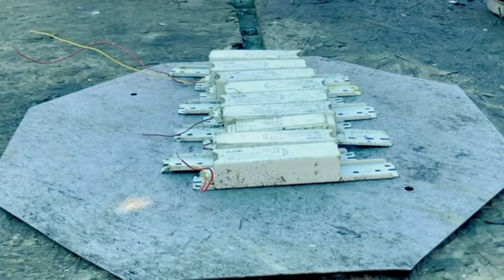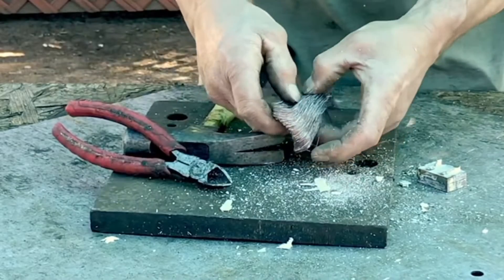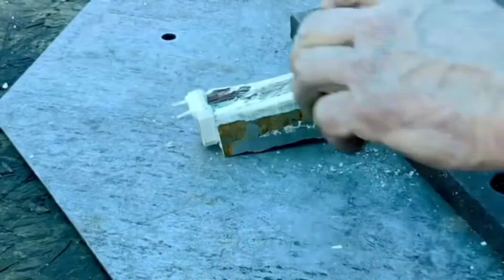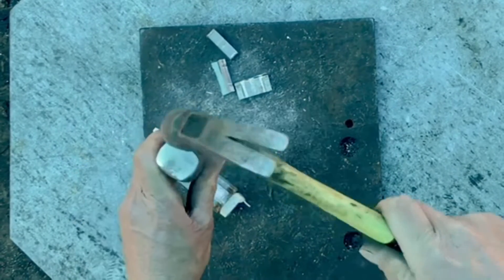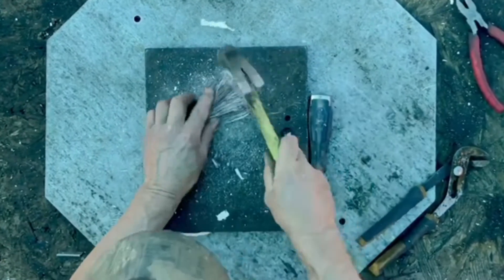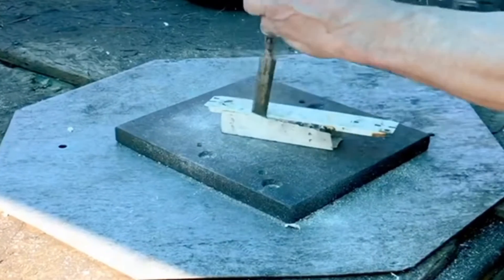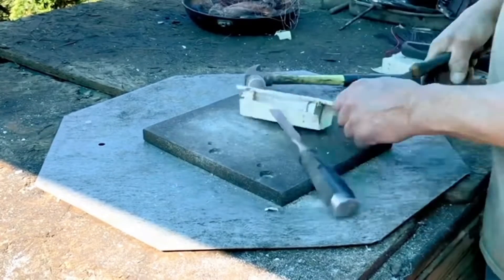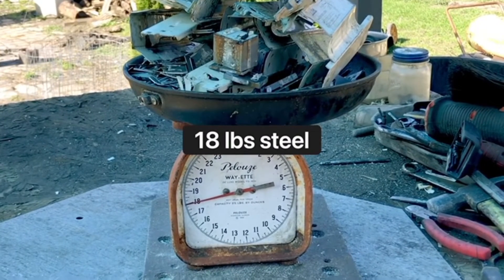How to make extra cash recycling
Disassemble transformers from a tanning bed